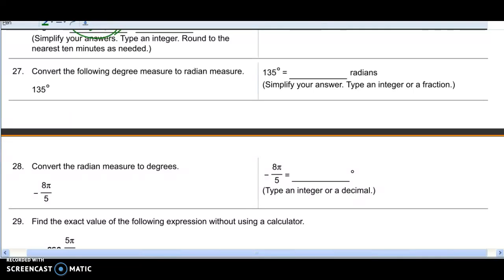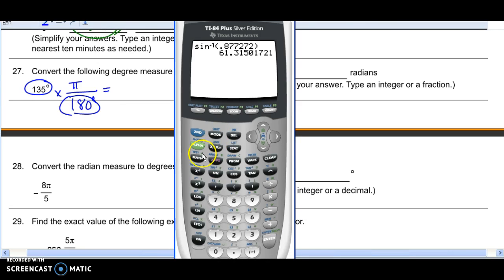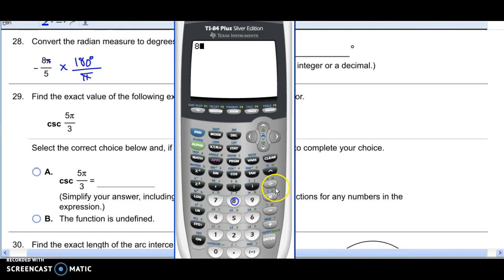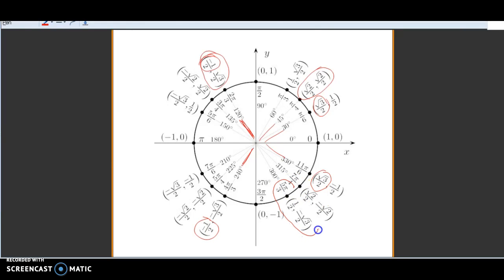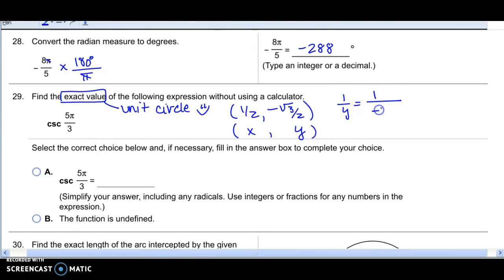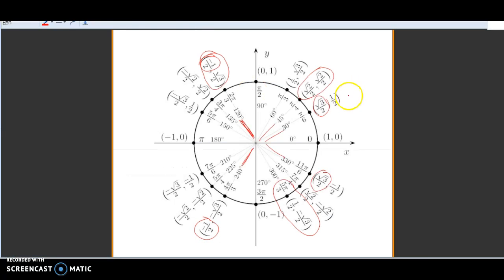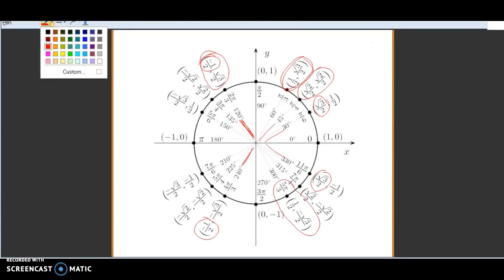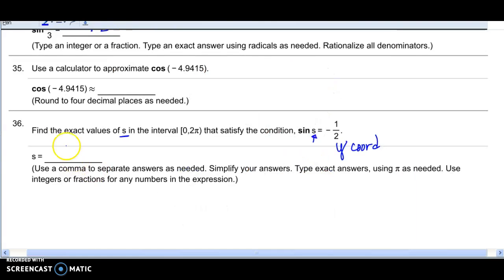Test 1 review problems 27-29, 34, 36